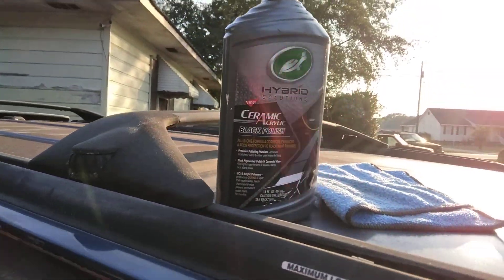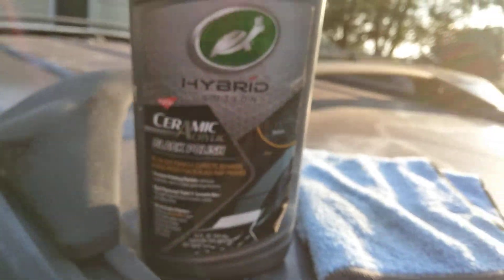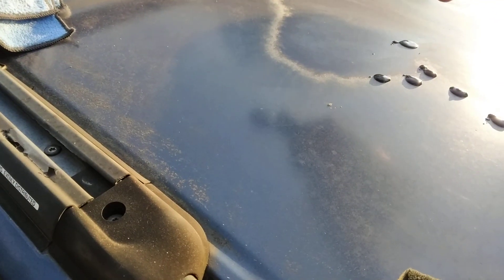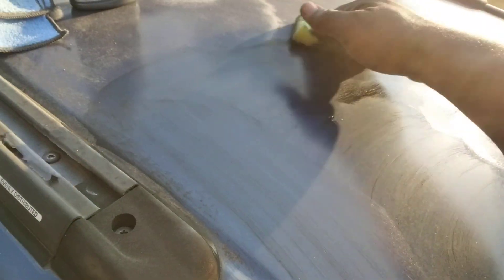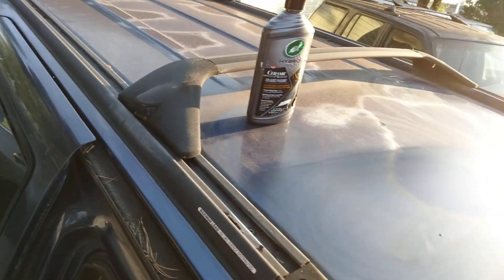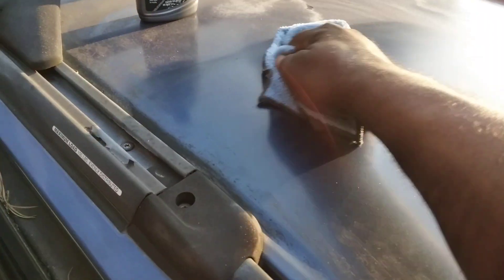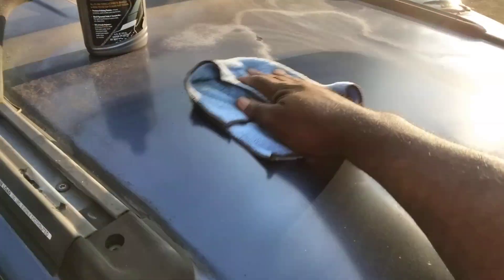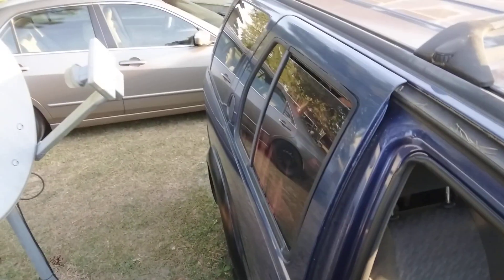turtle 🐢wax ceramic black polish look how this restore faded blue paint